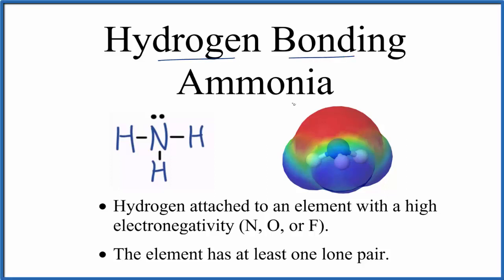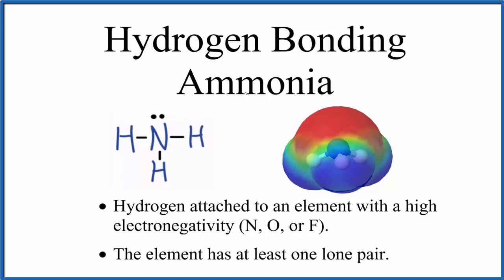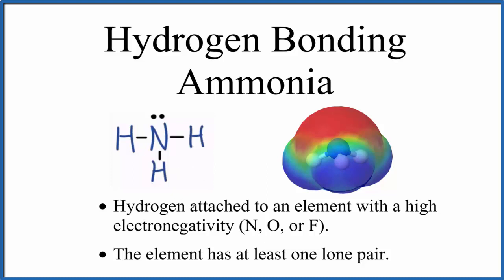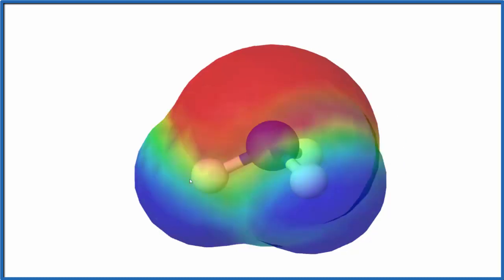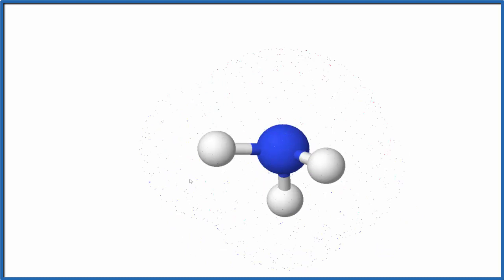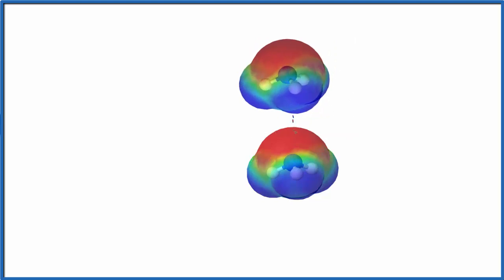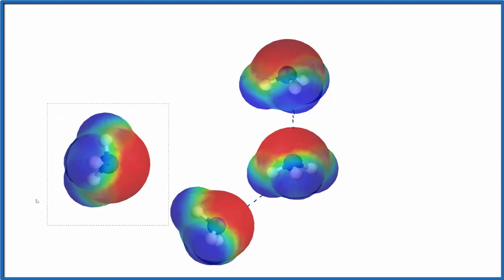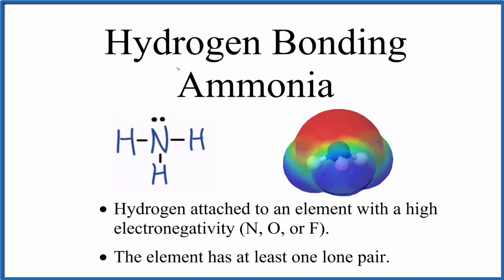Hydrogen Bonding in Ammonia (NH3)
To understand hydrogen bonding in Ammonia (NH3) we need to know that Ammonia is a polar molecule.  This means that it has a positive and a negative "side".

Because the N atom in NH3 is more electronegative, the shared electrons will spend more time closer to the N.  Since electrons are negative this means the N atom will have a negative charge.  Therefore the H atom connect to that N atom will be positive.

Hydrogen bonding occurs when the negative side of one Ammonia molecule is attracted to the positive side of another molecule. This attraction forms a hydrogen bond.

Criteria for Hydrogen Bonding
• The Hydrogen atom is attached to an element with a high electronegativity (N, O, or F).
• The more electronegative element has as least one lone pair.

Hydrogen fluoride (NH3 ) satisfies both of these criteria.